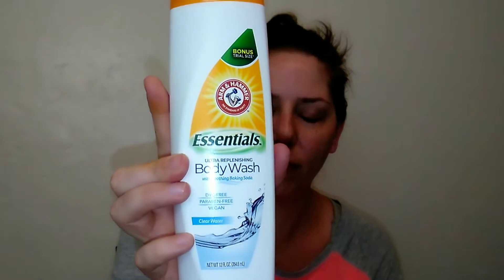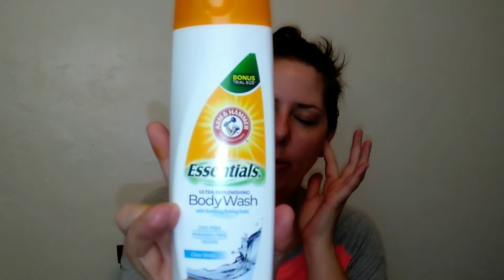Arm & Hammer Essentials Body Wash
The Arm & Hammer Ultra Replenishing body wash is cruelty free and vegan. But is it good? Is it a Dollar Tree Gold?